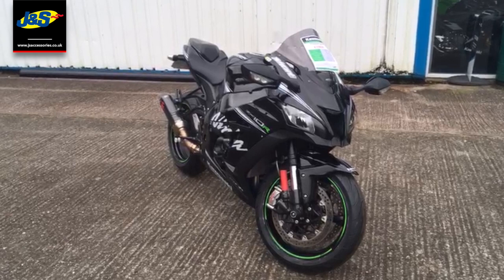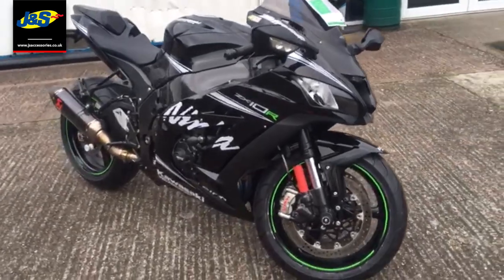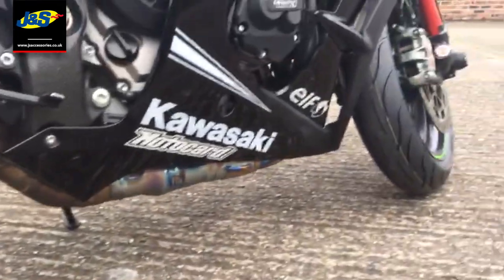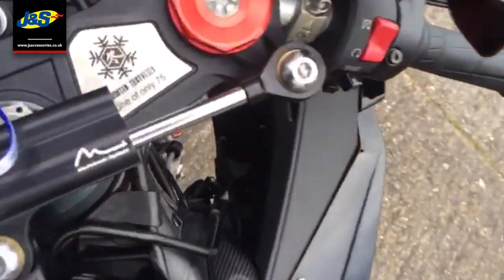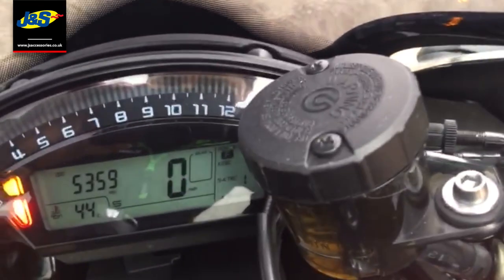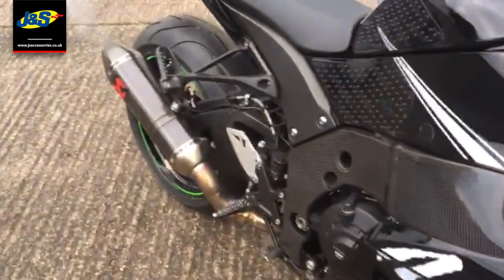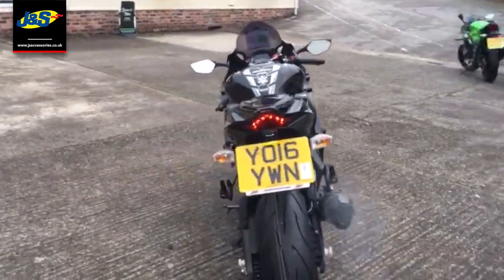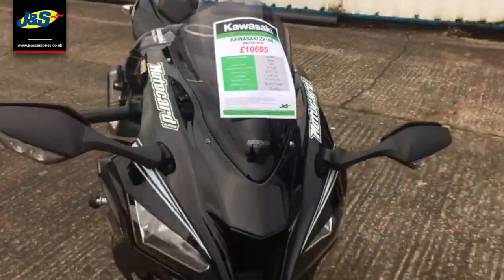Kawasaki ZX10 R 2016 Winter Test 1 of 75 - J&S Accessories Ltd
Stunning, low mileage Winter edition with Arrow system and Remap. This is the bike that keeps winning and dominating the racing calender. Experience that Now!! All our used bikes undergo a 21-point check, are serviced to manufacturers standards, fully valeted, have a minimum of 6 months MOT and a minimum of 6 months warranty and roadside assistance.